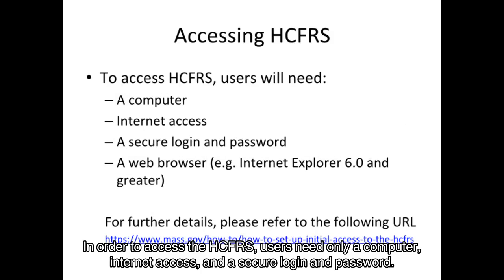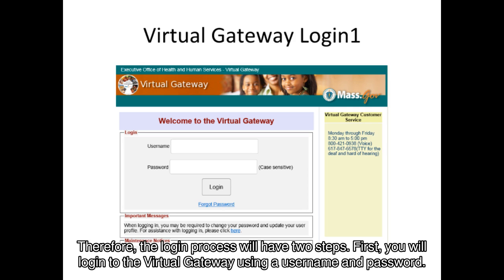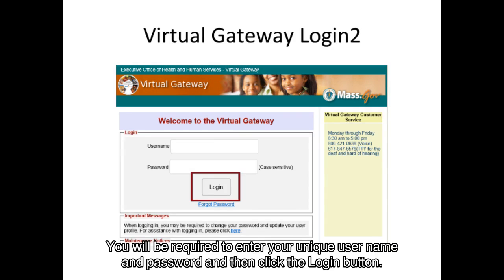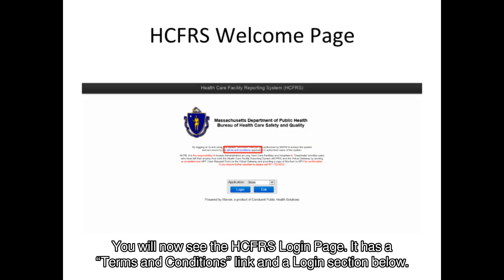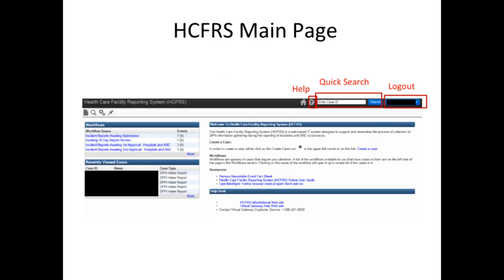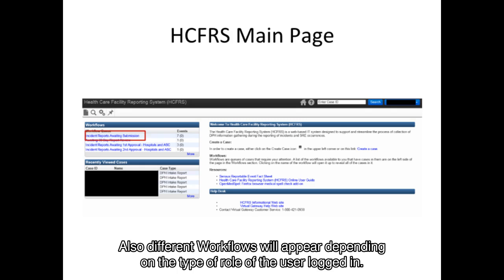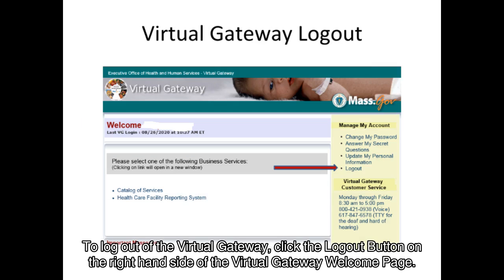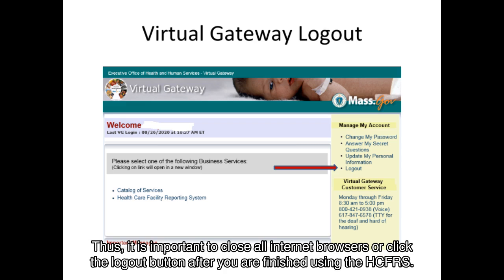HCFRS Module 1: Introduction, Login, Navigation, and Logout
In this first of four tutorial videos, new and returning users learn the basics of accessing and navigating through the upgraded HCFRS application. Learn more about HCFRS on the Mass.gov